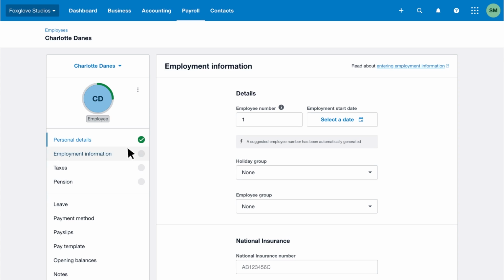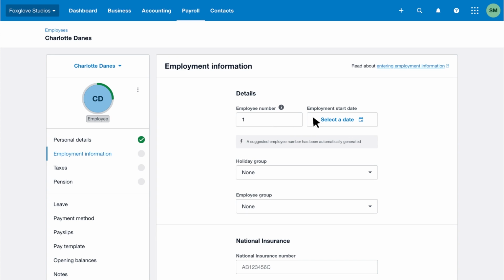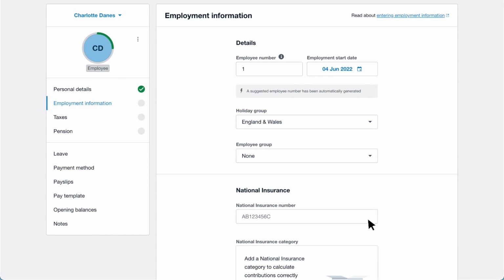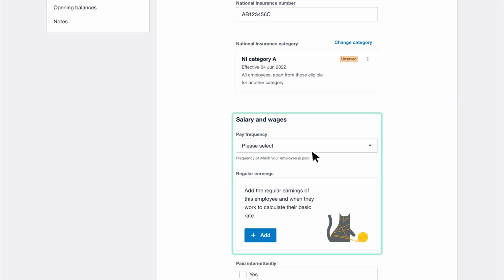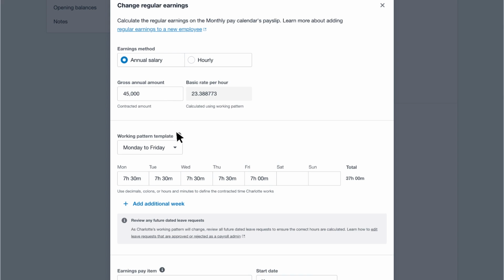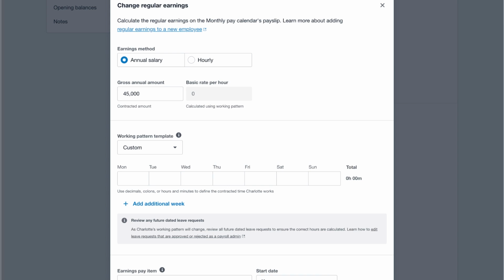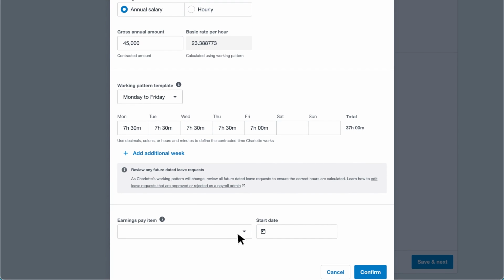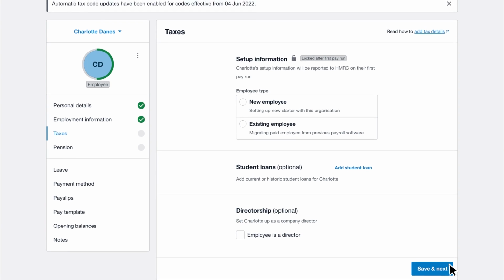Add your employee’s employment information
Learn how to enter employment details for your employees so you can pay them the right amount.